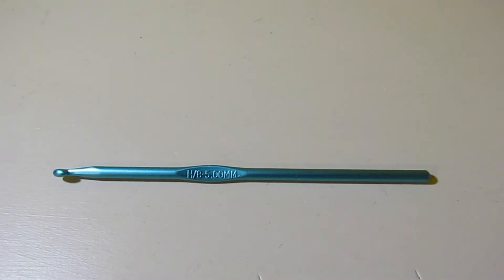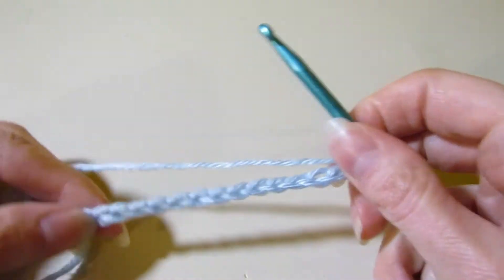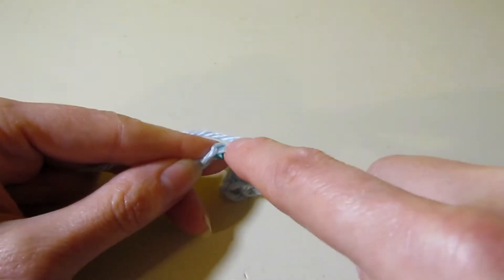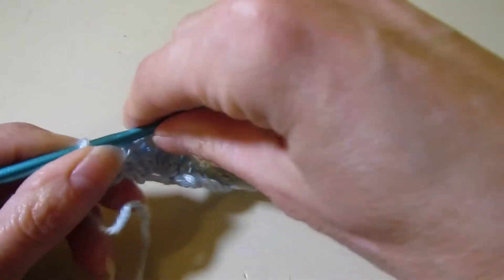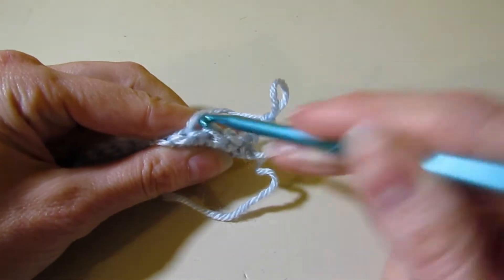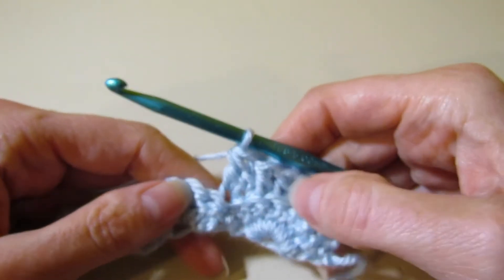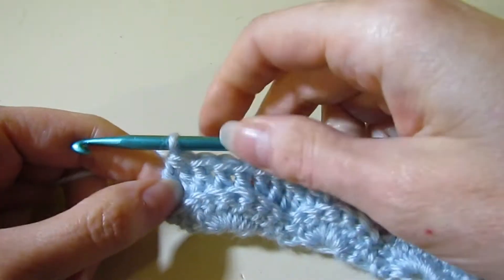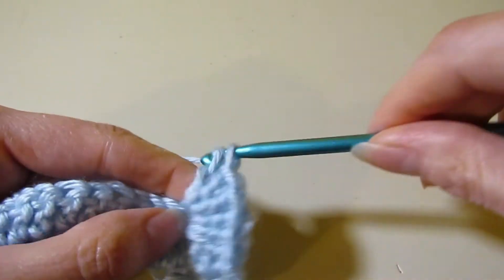50. Stitch of the Week / Raised Shell Stitch Pattern (Easy)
This stitch would be great for a variety of projects like shawls, blankets, scarves and more!!